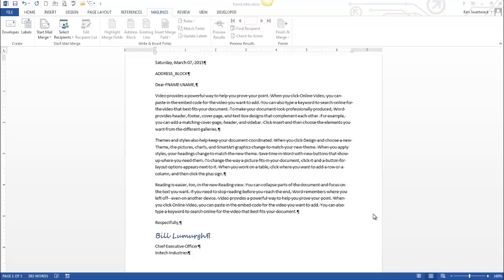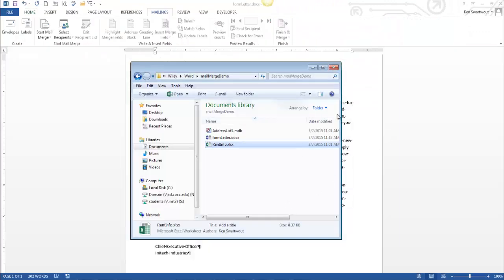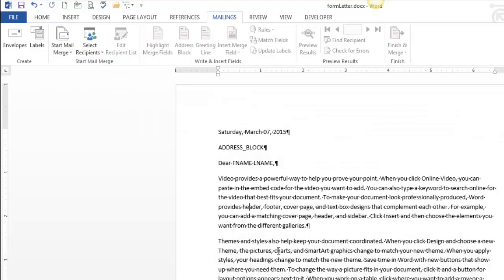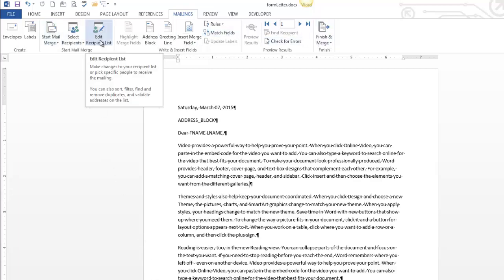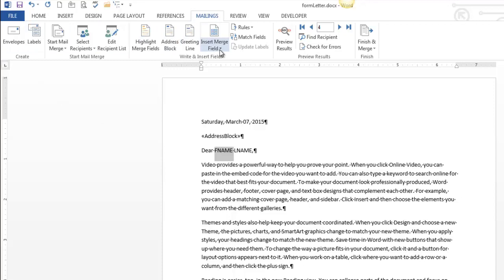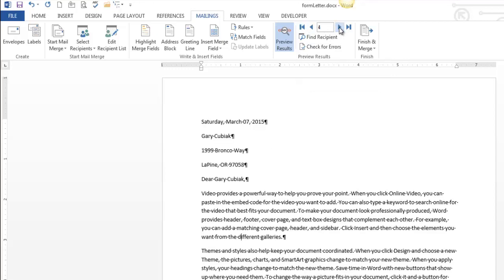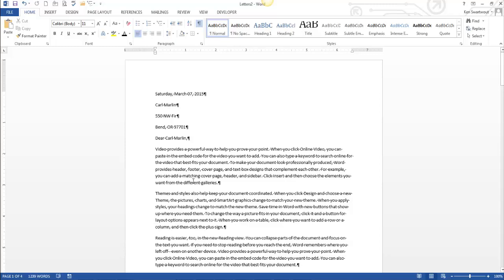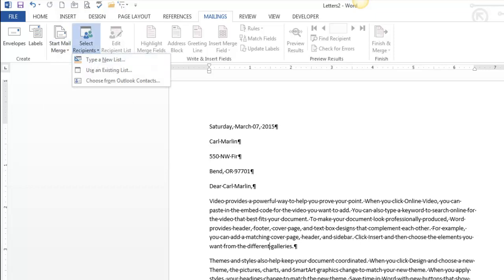Mail Merge - Create a Form Letter - Word 2013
In this introductory video, I will show you how to use Mail Merge in Microsoft Word 2013 to create form letters.